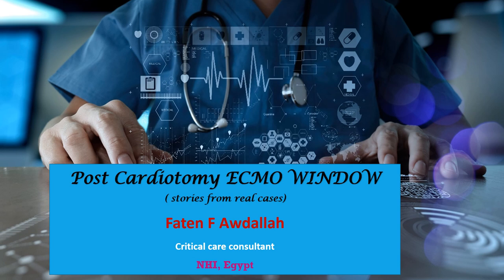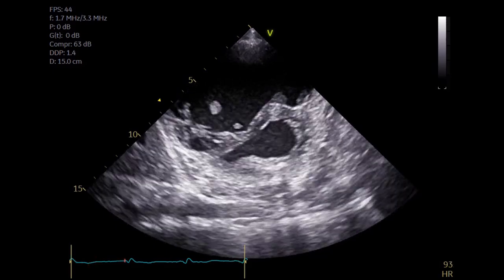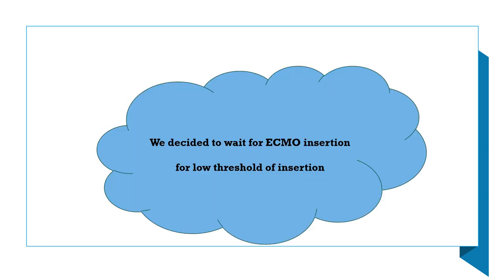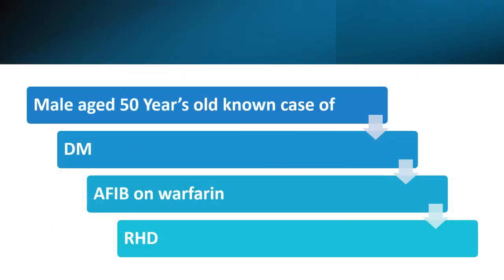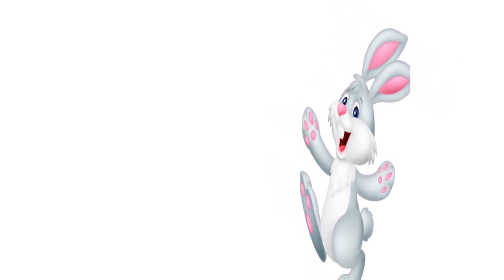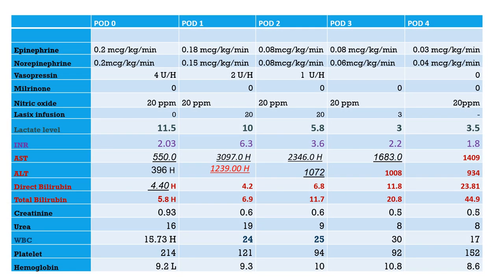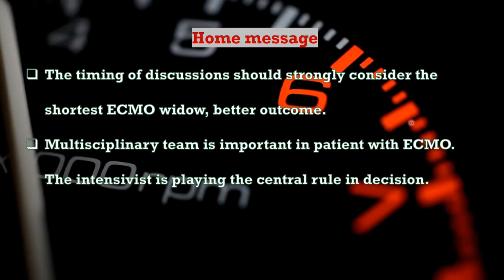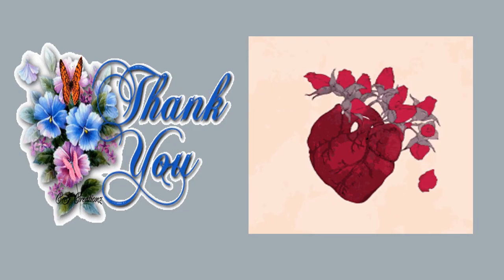post op cardiotomy ECMO window(real cases stories)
timing